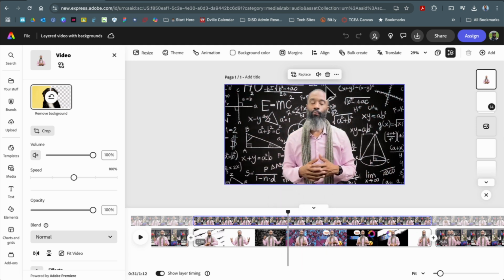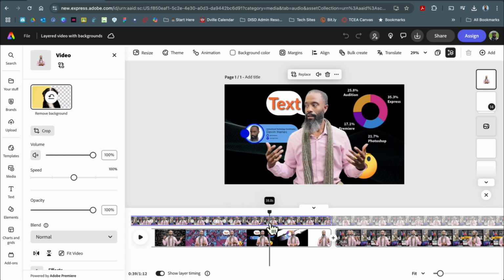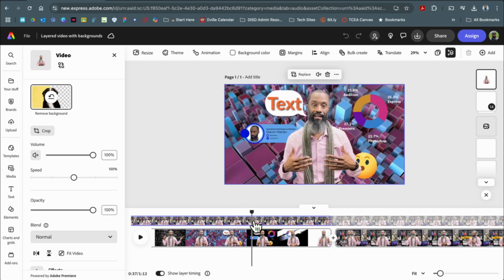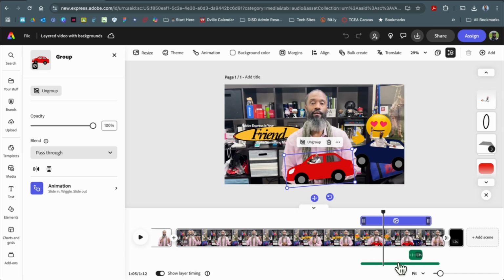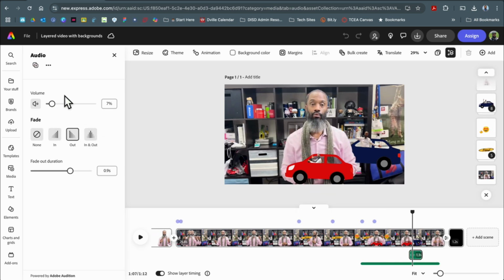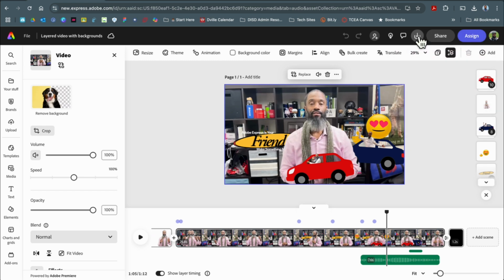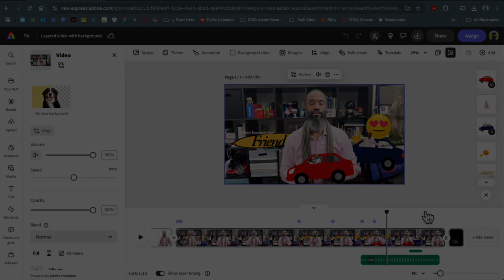Adobe Express Editing Overview: Layering Video elements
Here's a quick overview of what the timeline for the previous video. All in all, it's three scenes with an increasing number of layers for each scene.

VGDTUKUGKJRMW6ON